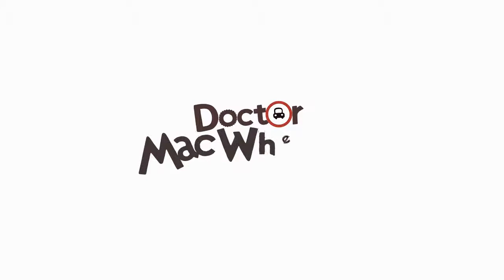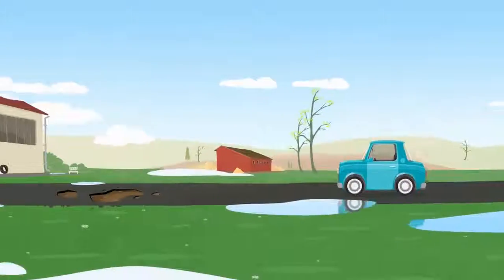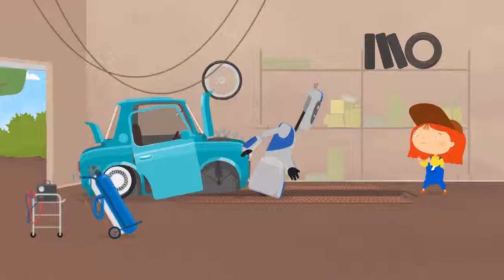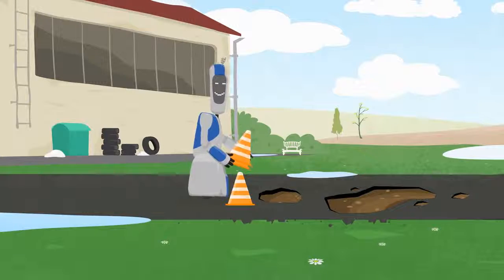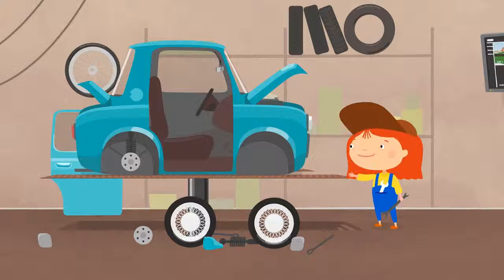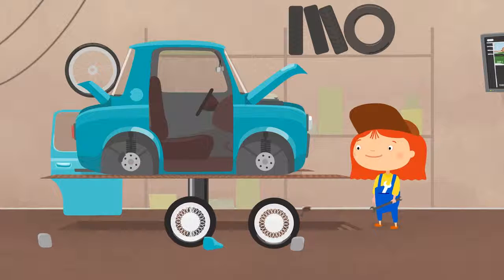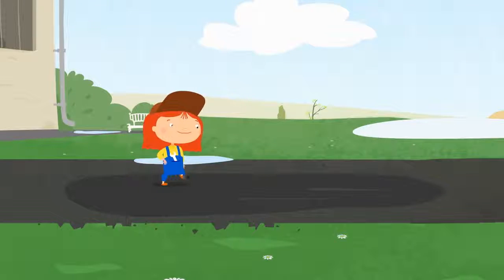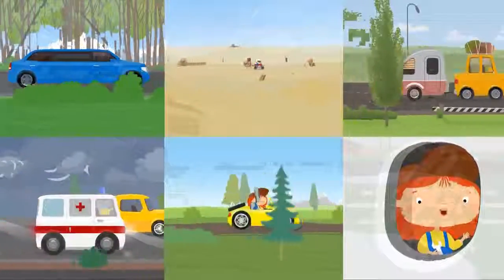Doc McWheelie - ROAD REPAIRS! - Children's Car Cartoons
ROAD Repairs Car Cartoons with Doc McWheelie. Roads need to be fixed but how do we do that? Come and see what the big machines we need and what they can do with Doc McWheelie!